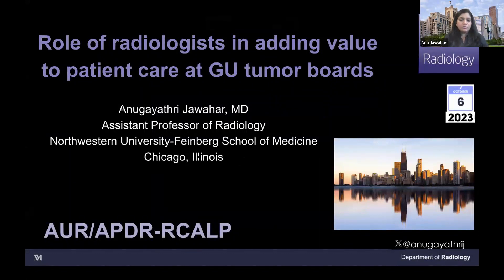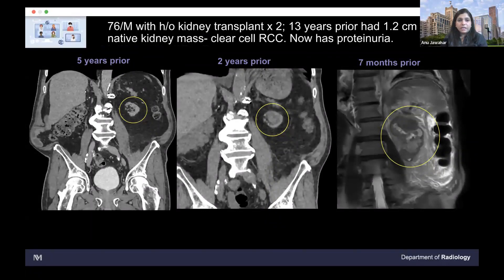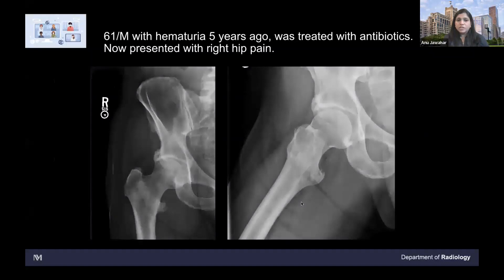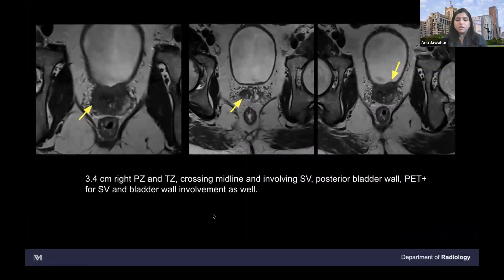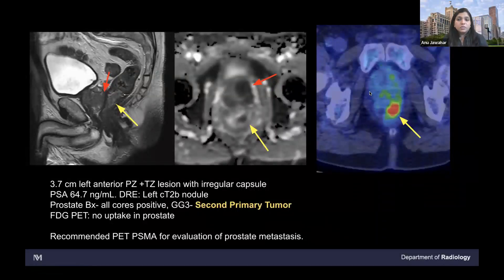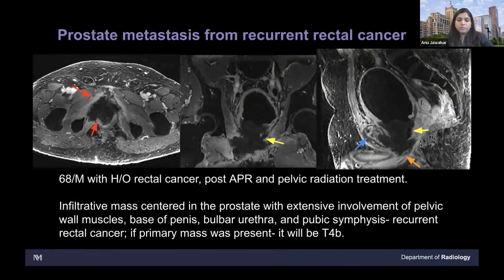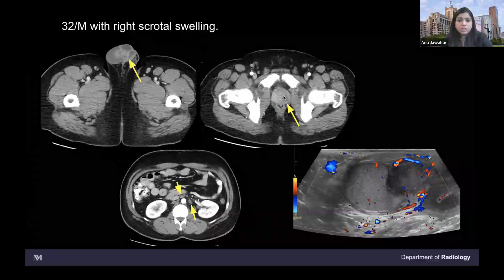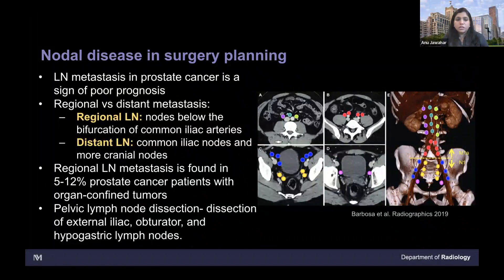2023 October - Anugayathri Jawahar, MD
Role of Radiologist in Adding Value to Patient Care at Genitourinary Tumor Boards

Anugayathri Jawahar, MD
Assistant Professor of Radiology- Abdominal Imaging Division,
Northwestern University- Feinberg School of Medicine